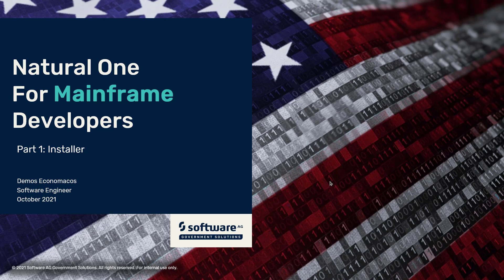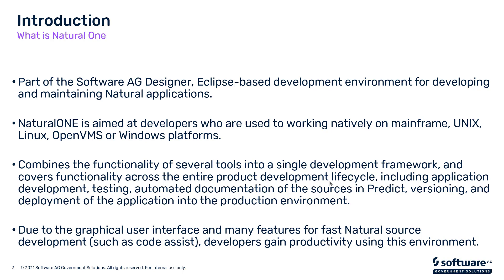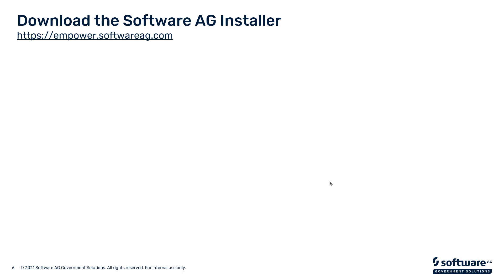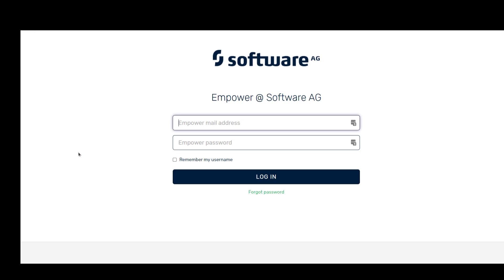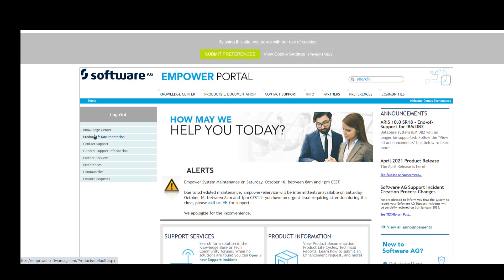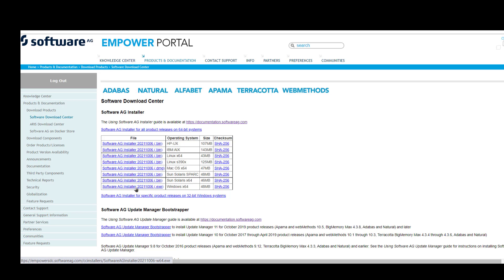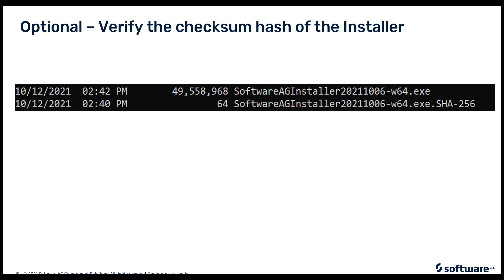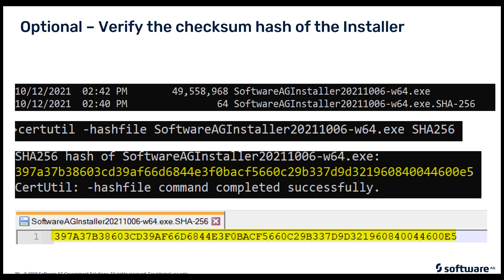Natural ONE For Mainframe Developers Part 1: Installer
Part 1 of this series covers all the steps needed to download the Software AG installer.